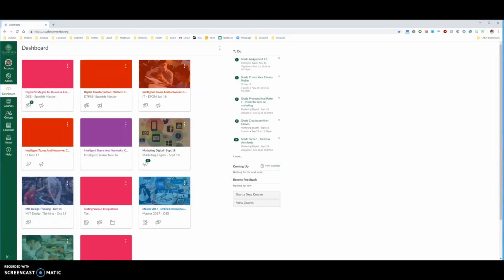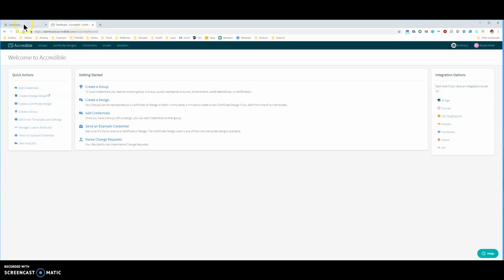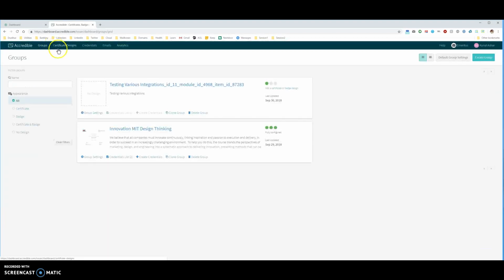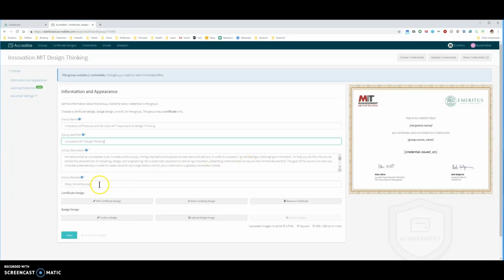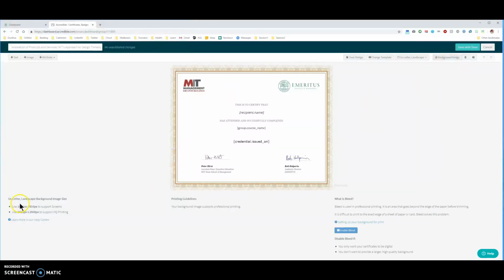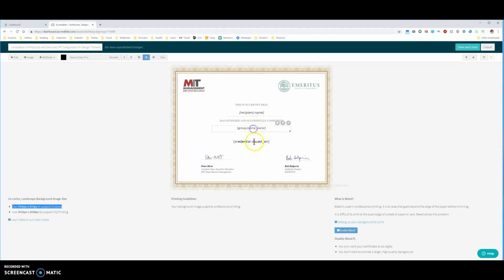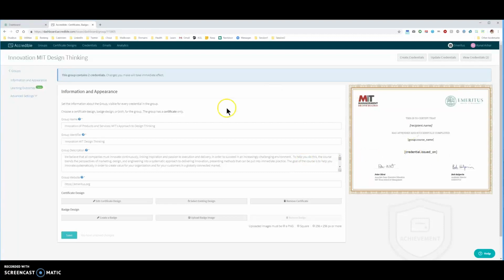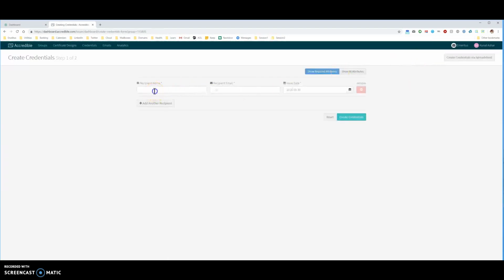Accredible Canvas Creation Demo